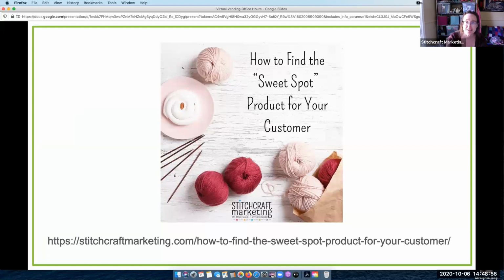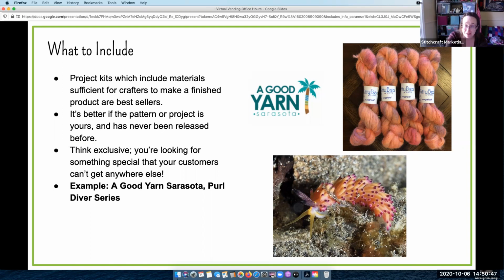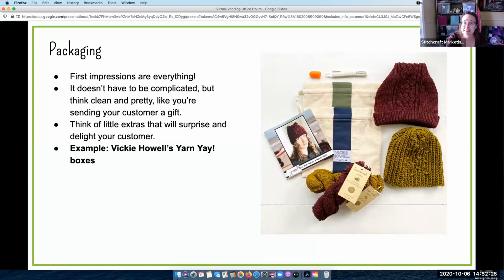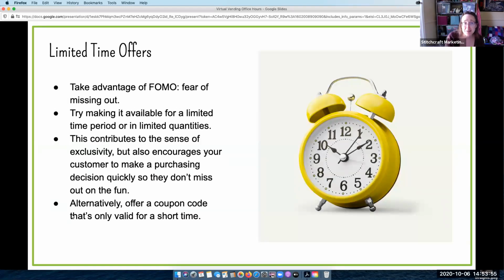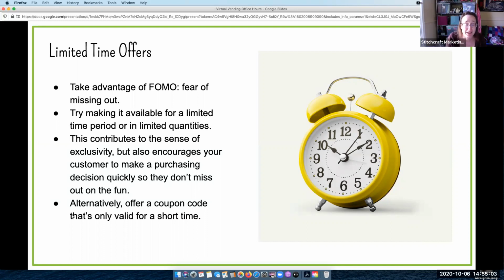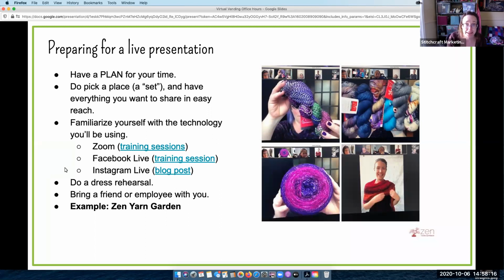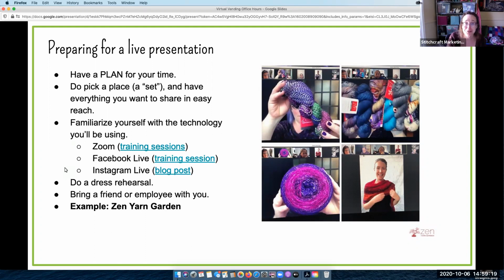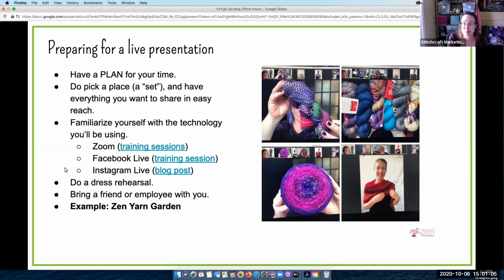Stitchcraft Marketing Office Hours: Virtual Vending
With craft festivals going virtual for the foreseeable future, many of our clients are putting together vendor presentations for various online events. In this session we discuss some our best tips and tricks for virtual vending and designing a product that will hit your customer’s “sweet spot”!

If you're interested in attending office hours you can sign up for our newsletter and receive an invite